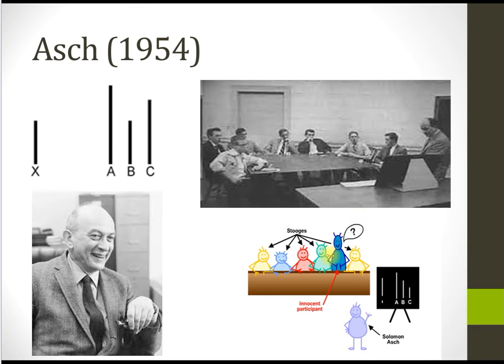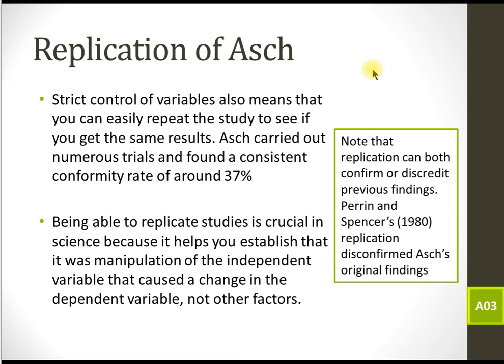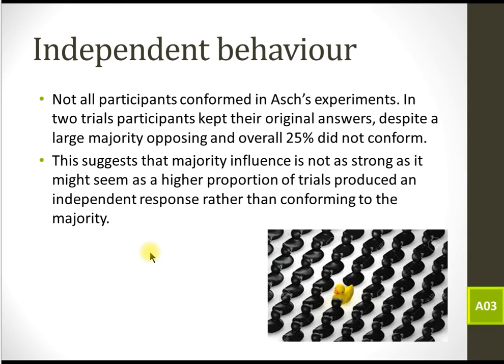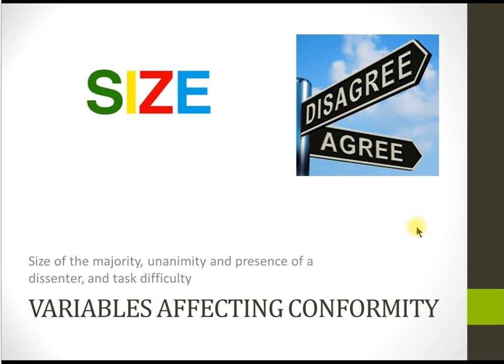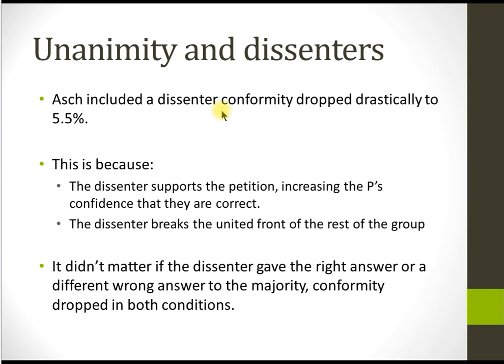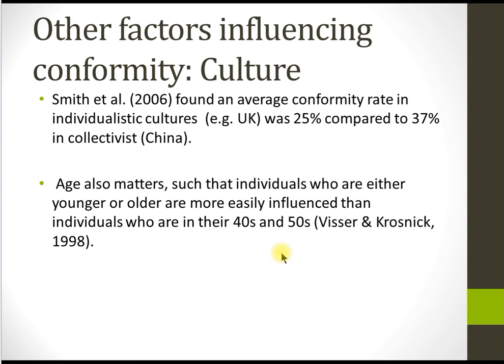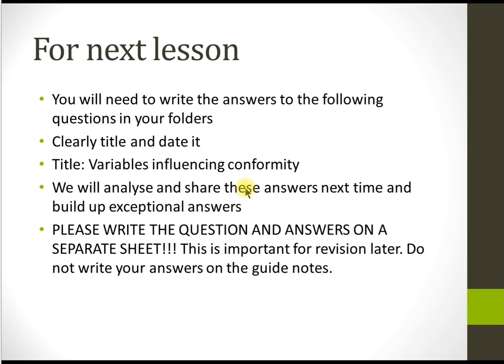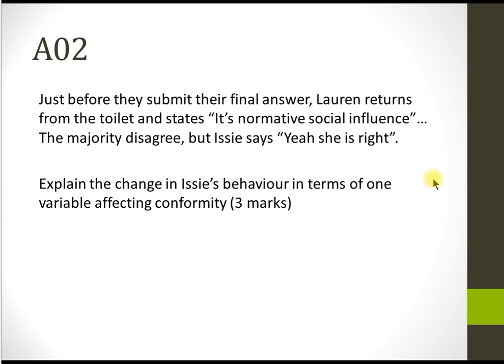Lesson 2 Asch and Variables influencing conformity